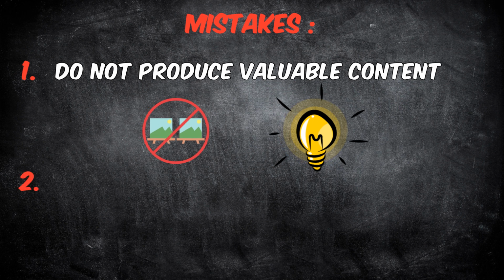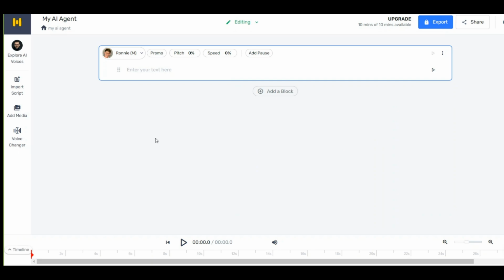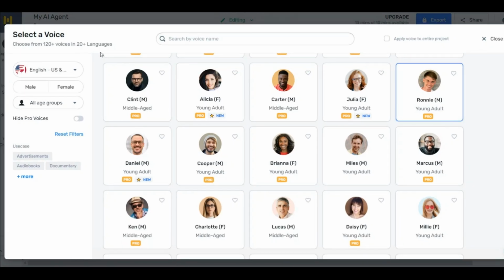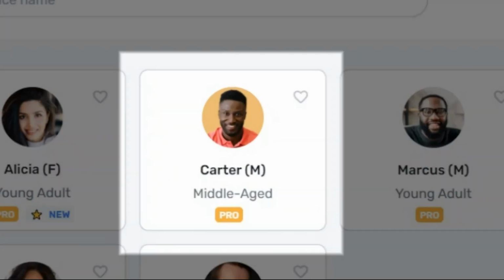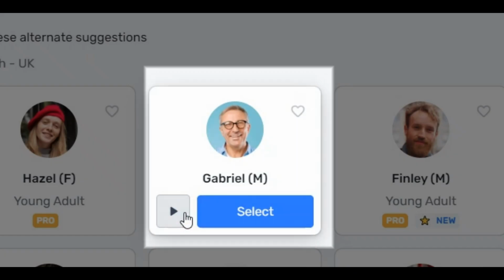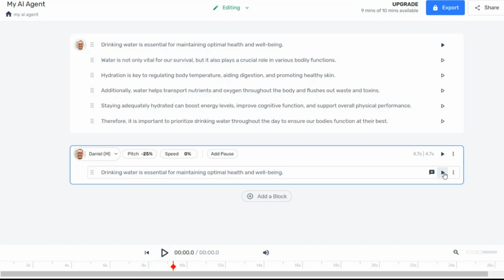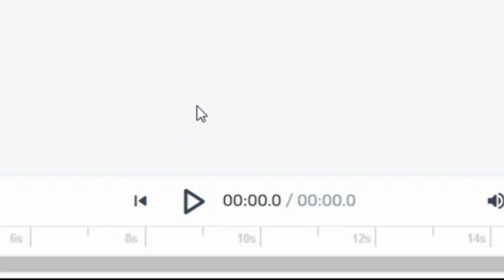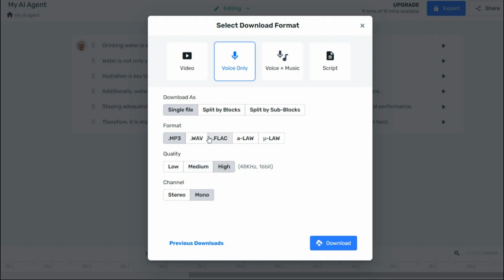Best Ai Voice Like Human 2025 ( Realistic Ai Voice Generator )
in this video i show you Best AI Voice Like Human Realistic that you can use to create youtube videos. this ai voice generator has many features.

Ai Voice Like Real Person.
Female Ai Voice.
Man Ai Voice.